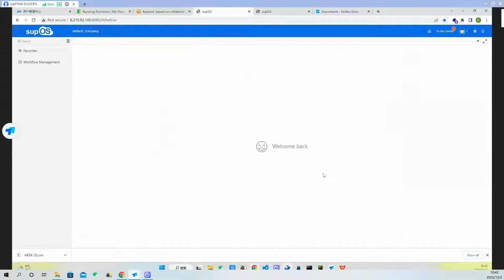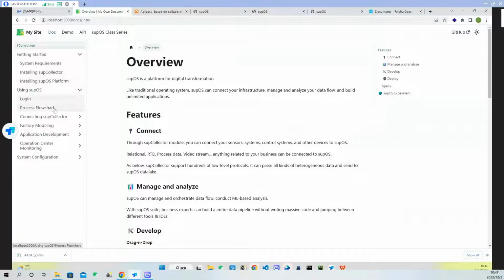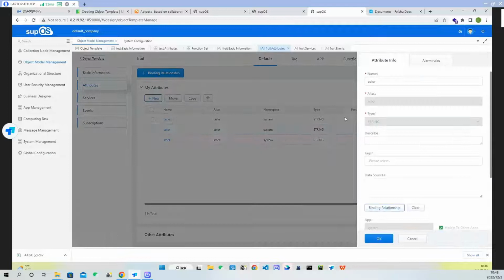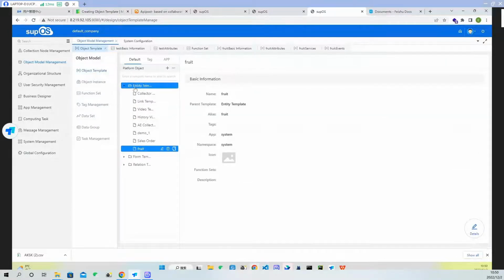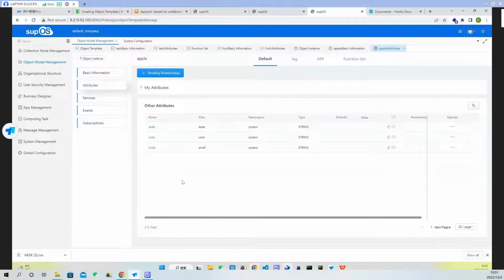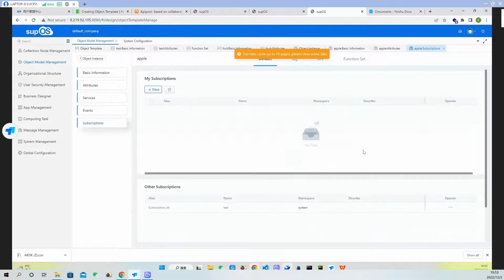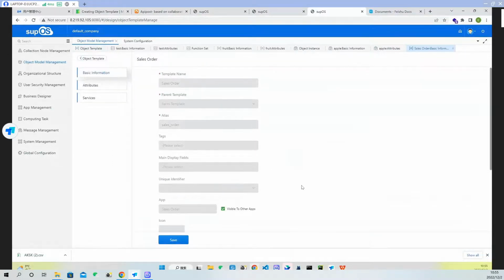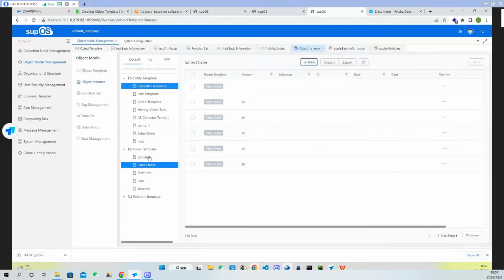Object Template and Instance Introduction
00:00 Introduction
01:00 Entity template introduction
05:13 Entity instance introduction
09:10 Form template introduction
10:20 Form instance introduction